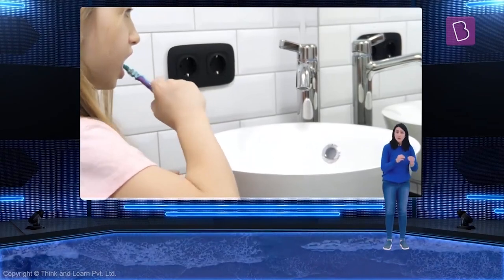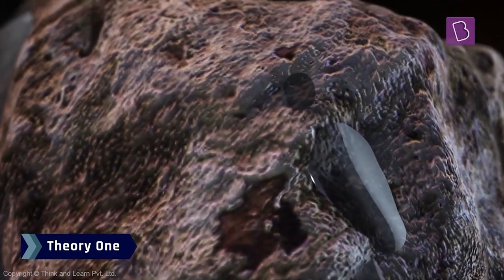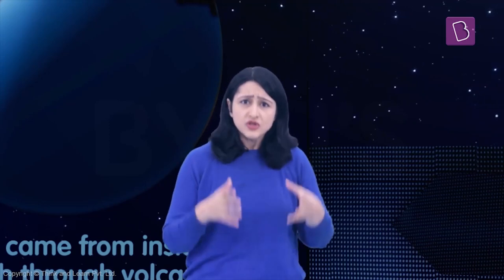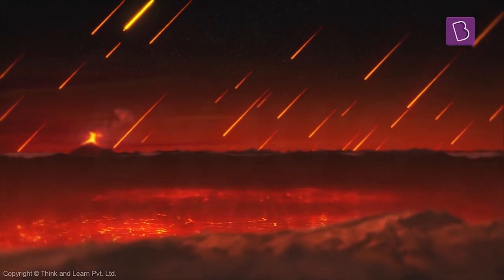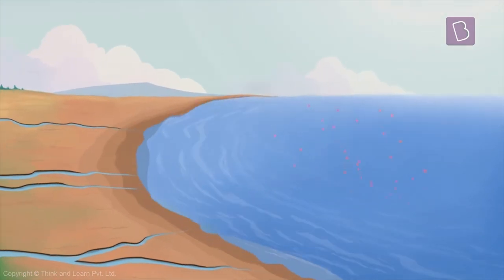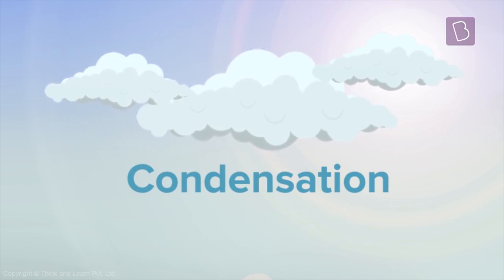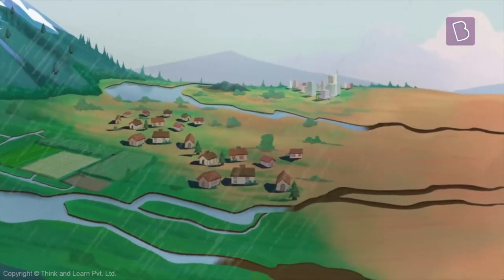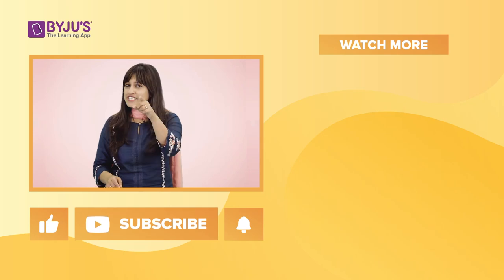The Journey Of Water | Class 7 - Geography | Learn With BYJU'S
From the time we wake up and throughout the day, we are heavily dependent on water. But where did this water come from? But the fun fact is that the same water the earth had a million years ago is still around! To learn more about how life is dependant on the water cycle, watch this video!

💸 Cash Rewards
🏆 Be an All-India Rank